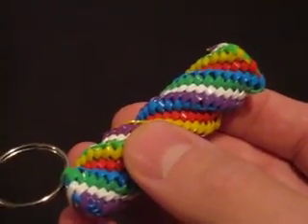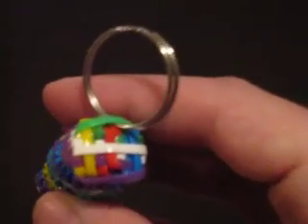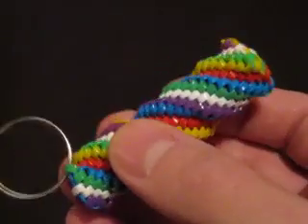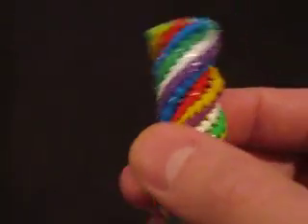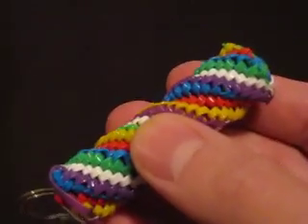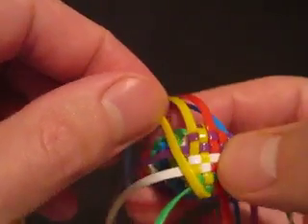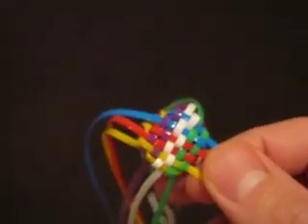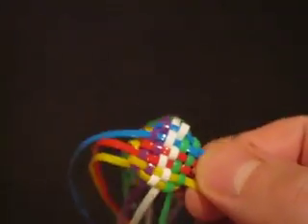Twisted Non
- The twisted version of the Non. You can also think about it as a 3X3 version of the Quad lanyard (scoubidou, boondoggle).

Not sure where to find gimp and lanyard materials?